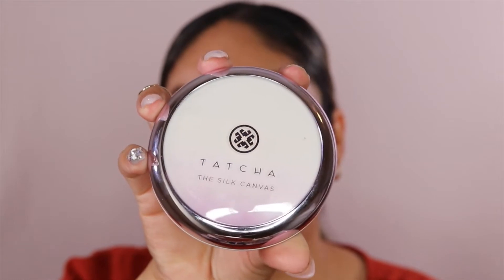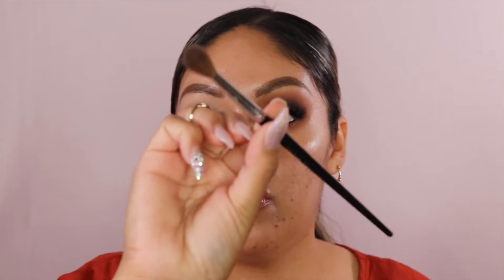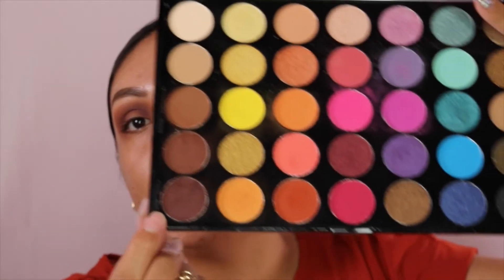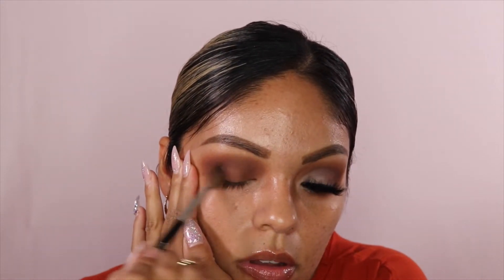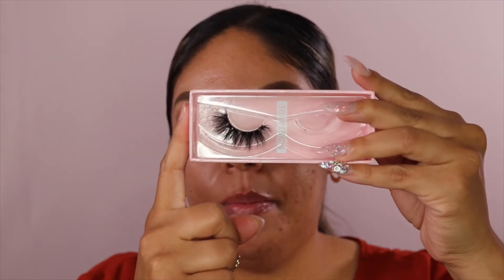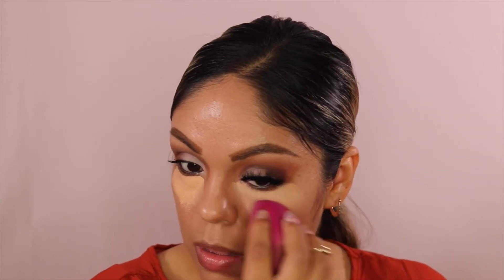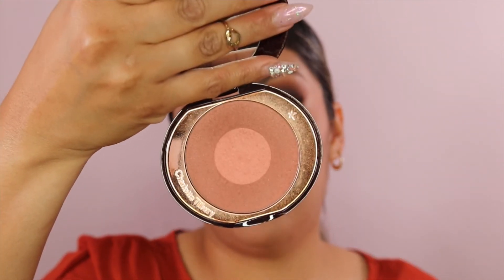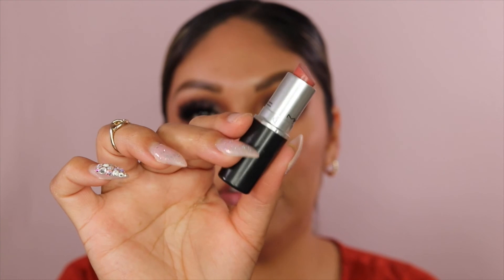Brown Smokey Eye Makeup Tutorial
Open Me ⤵︎

Hey everyone, I hope everyone had a great thanksgiving. Here is my makeup recreation that I had a few videos ago.

💎Products Mentioned
• Tatcha Canvas Primer
• Kokie Cosmetics Full Cover Foundation- 60W
• Profusion Festival Palette
• Elf 16 Hour Camo Concealer- Medium Beige
• Makeup Revolution Luxury Bananna Powder
• Bobbi Brown Bronzer- Dark 3
• Charlotte Tilbury Blush- The Climax
• Hard Candy Highlight- Tiki
• Baddie B Lashes- Instahoe
• Makeup Forever Matte Velvet Skin Blurring Powder Foundation- Y365
• Nyx Lipliner- Sandstorm
• MAC Cosmetics Velvet Teddy Lipstick
• Elf Cosmetics Total Face Sponge

Hello my name is Sandy, I am 30 years young. I am Mexicana and am fluent in speaking Spanish. I am from Arizona. I have a passion for makeup, fashion, food. I love making YouTube videos. You will find makeup reviews, first impressions, Get ready with me, Makeup tutorials on Drugstore, High end, some occasional vlogs. I am mostly more active on Instagram if you have a question, I can answer faster there. Thank you for all your love and support ❤️